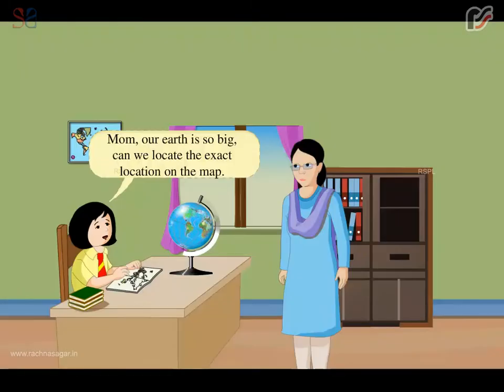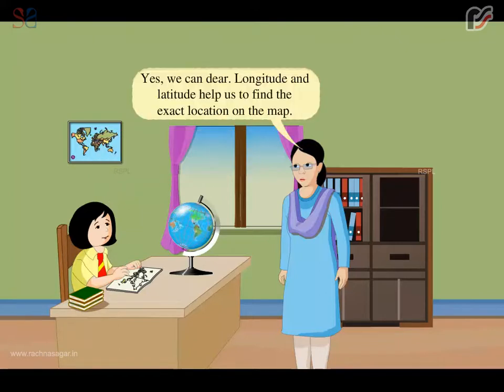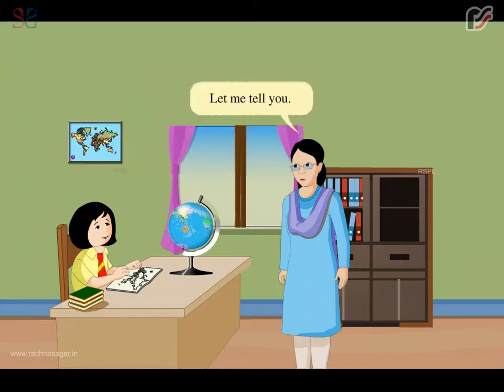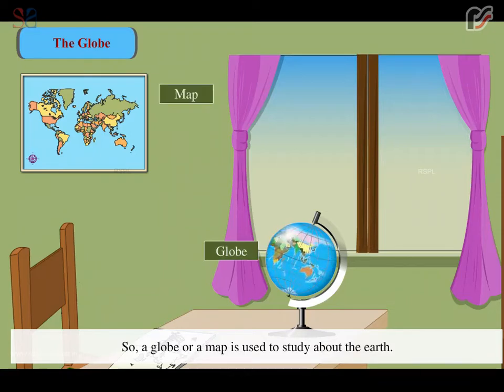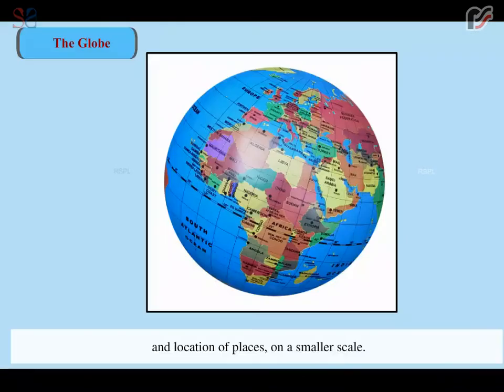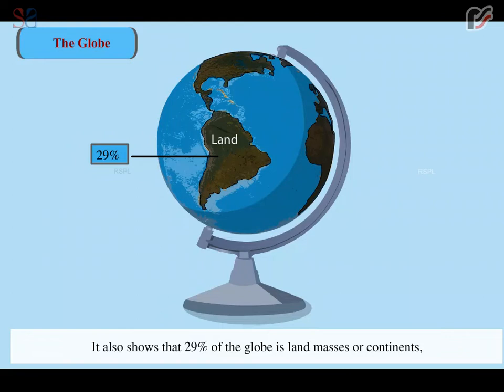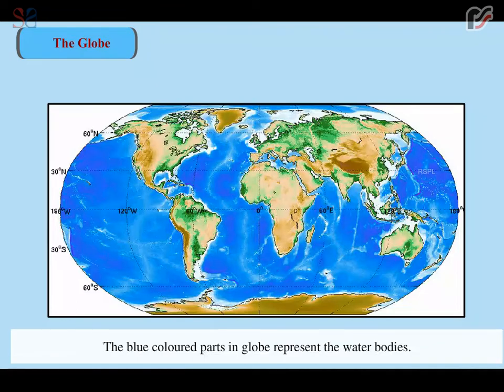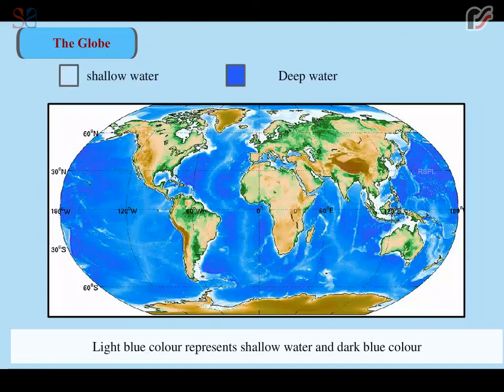Map and Globe | Be an Explorer class 5 | Rachna Sagar